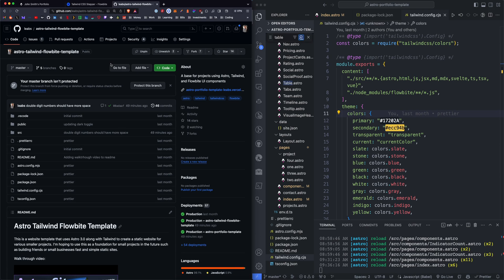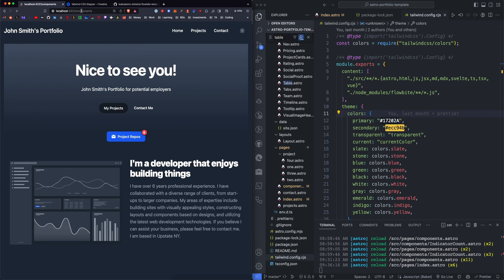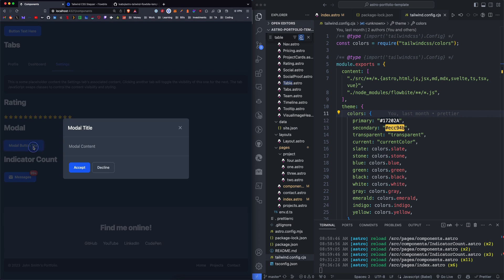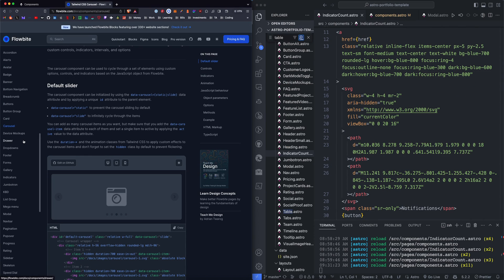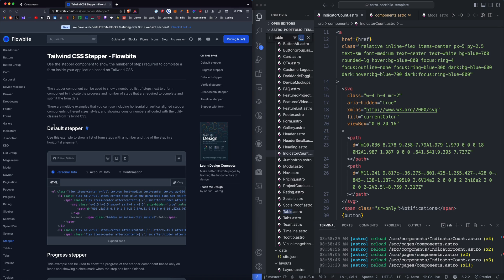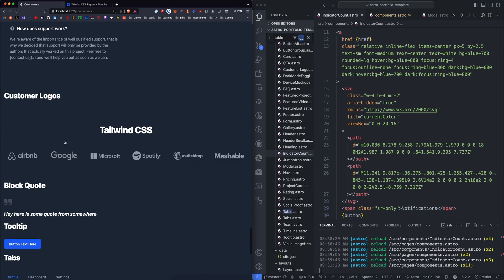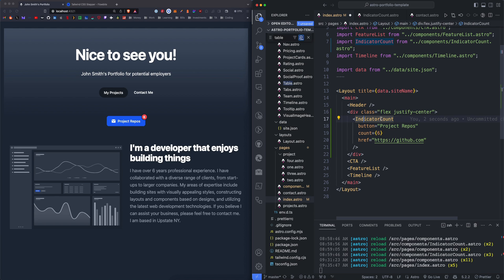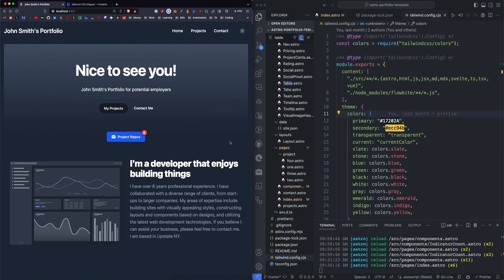New Template Components! Modal, Tabs, and More!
Today we look at the new additions to the Astro Tailwind Flowbite Template including block quotes, tool tips, tabs, ratings, modals, and indicator counts.